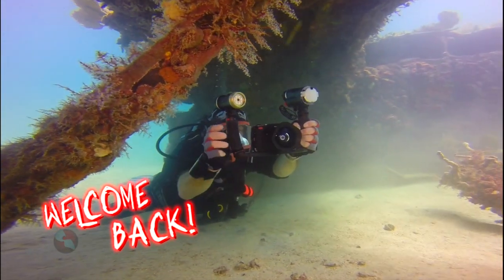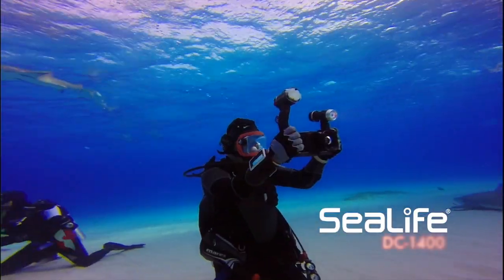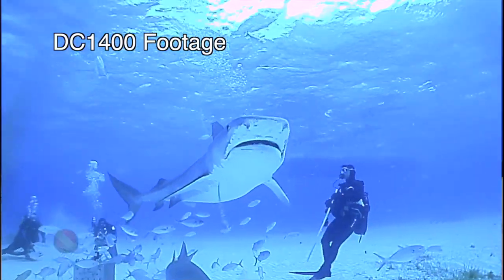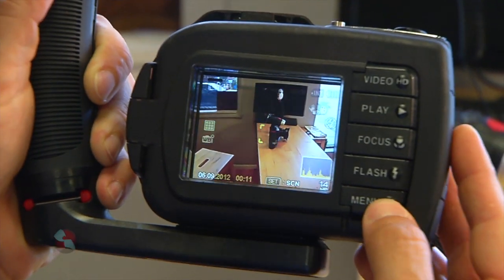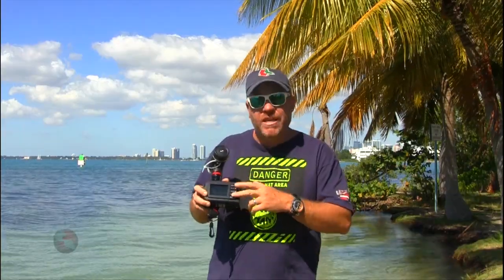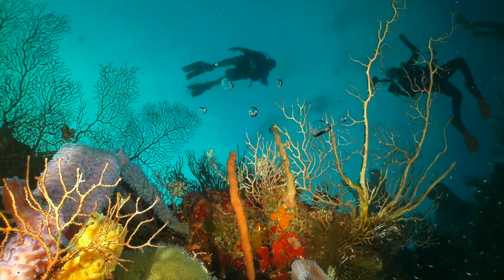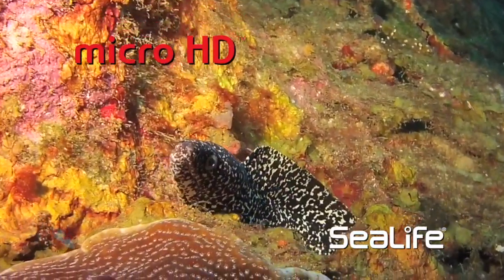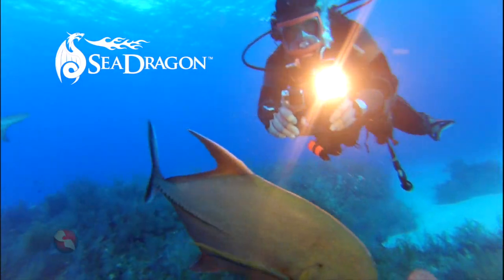Excerpt from 'Photo & Gizmos' on Sea Life Cameras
Excerpt from the ScubaNation episode, 'Photo & Gizmos' about Sea Life Cameras